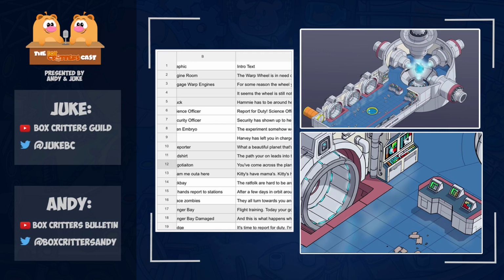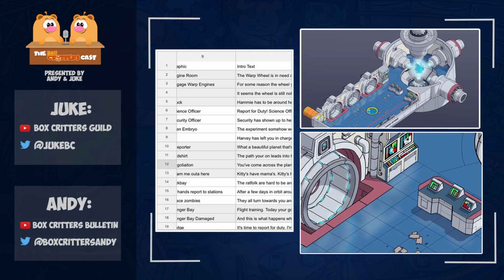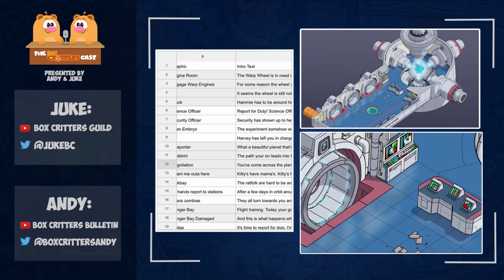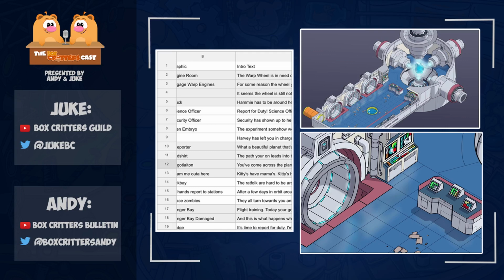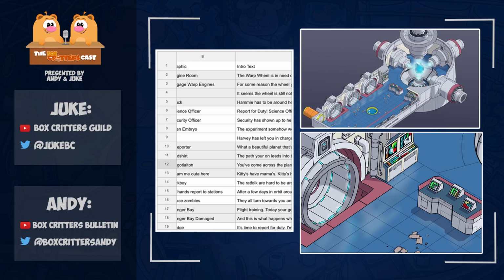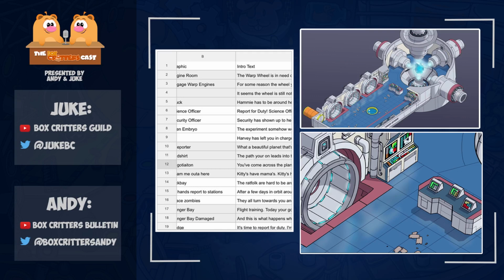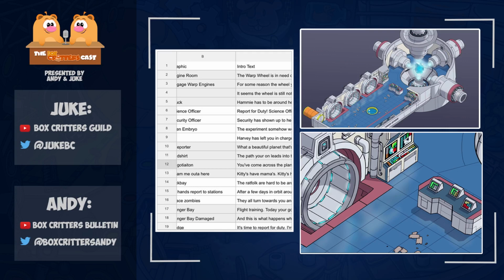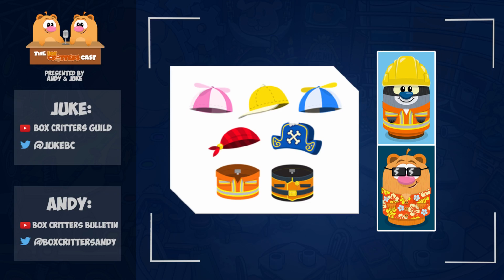Box Critters Cast [Ep 5] - Questing, Room Styles , Items + more!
The fifth episode of the Box Critters Cast is here ! In this episode we talk about the dialog teaser we see for the new quest coming, how questing might work, the overall style of rooms and how rooms might work , the new items we see coming to box critters + more!